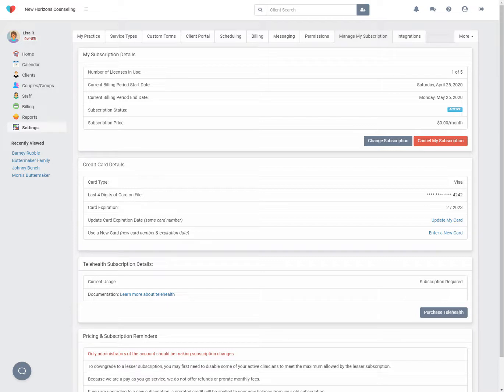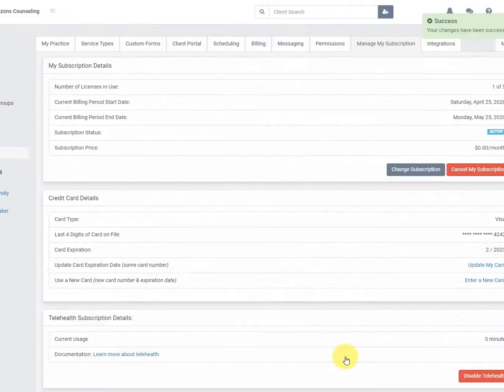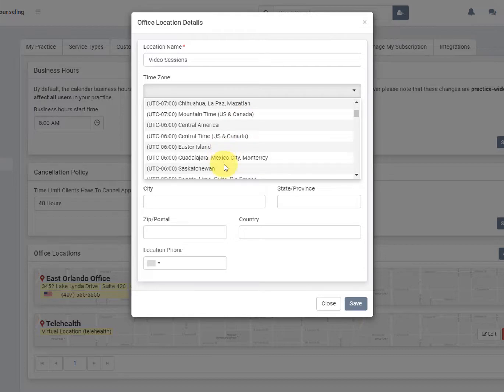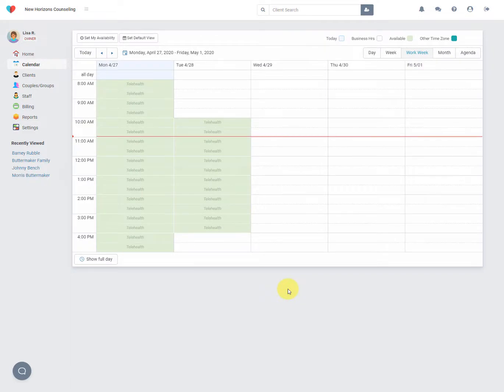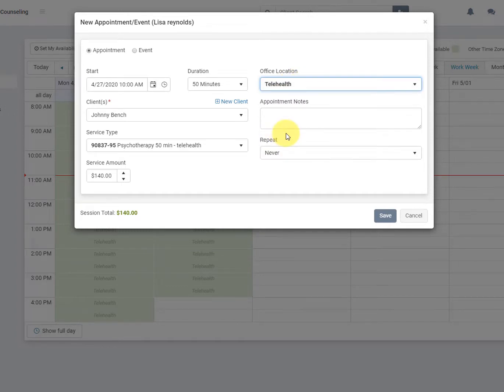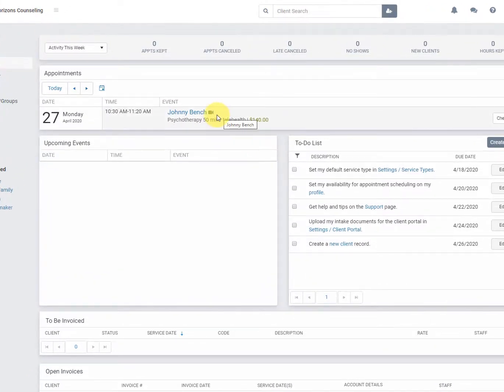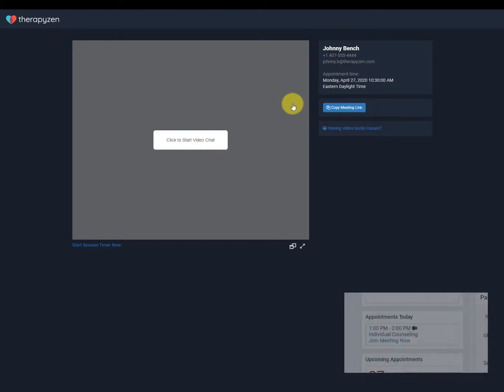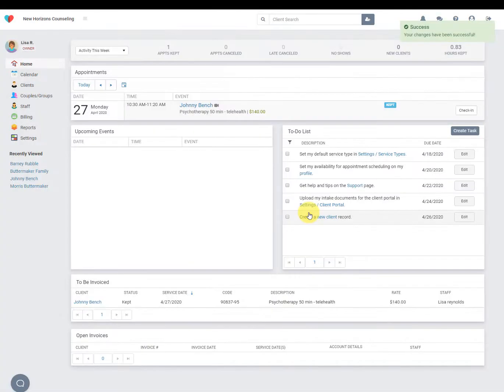Integrated Telehealth in Therapyzen | Therapy Telehealth 101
Learn how to get started with therapyzen telehealth.  This video will walk you through adding telehealth services to your therapyzen subscription, setting up a virtual office location, creating a telehealth appointment and launching your telehealth video session.